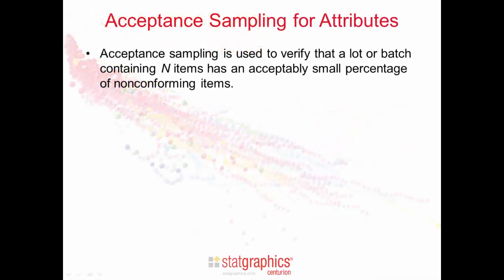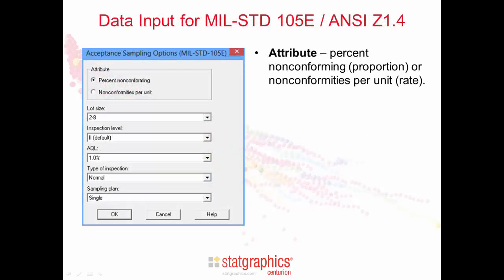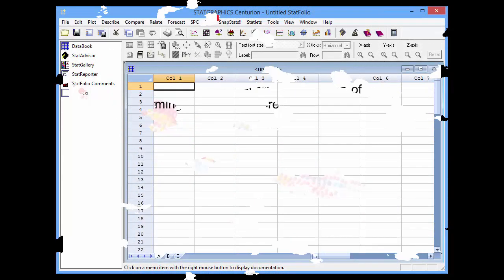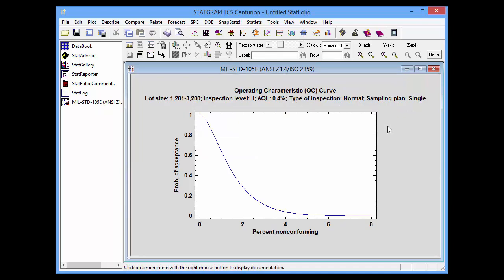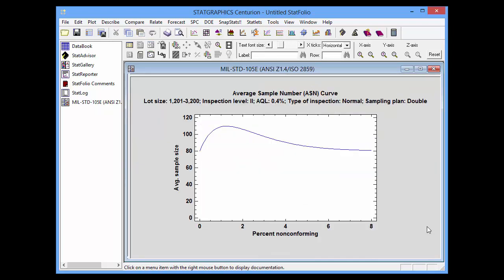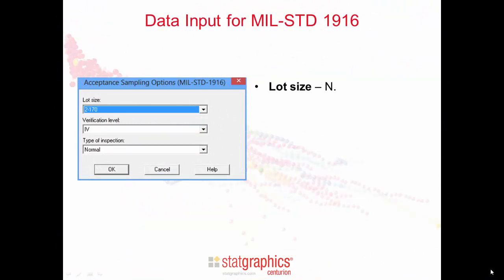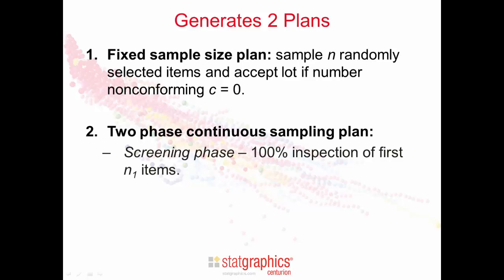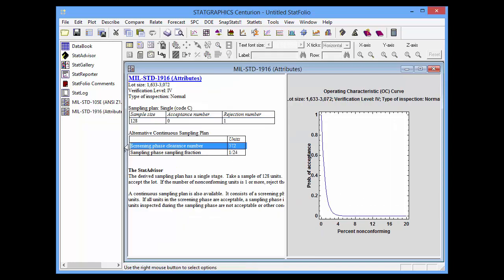Acceptance Sampling for Attributes: MIL-STD 1916 and ANSI Z1.4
Two new procedures have been added to Version 17 to generate acceptance sampling plans for attribute data. They implement the MIL-STD 1916 and MIL-STD 105E/ANSI Z1.4 standards. Given a lot size and other information, the procedures determine the number of items in a lot or batch that should be inspected and rules for accepting or rejecting the lot. The generated plans include single, double, multiple, and continuous sampling. To review how determine sample size